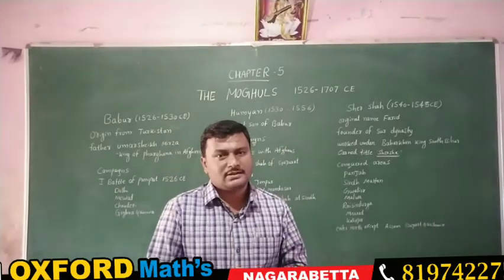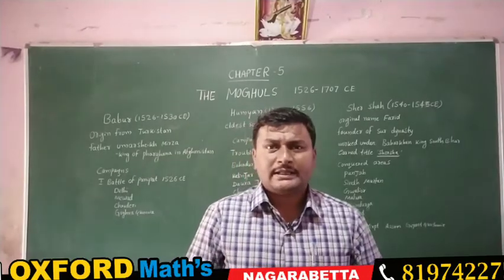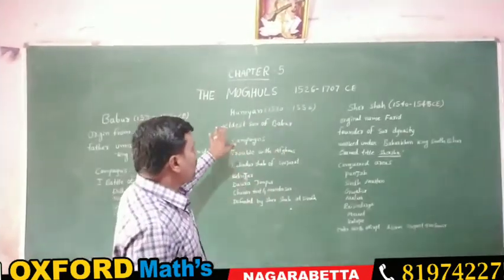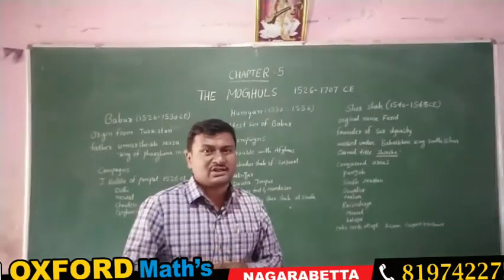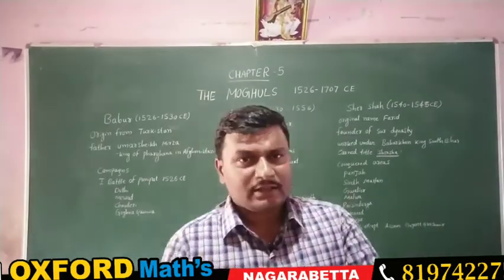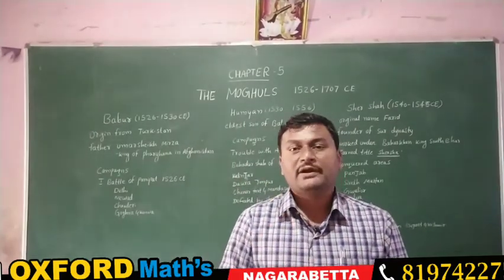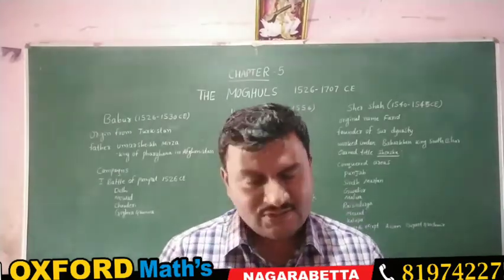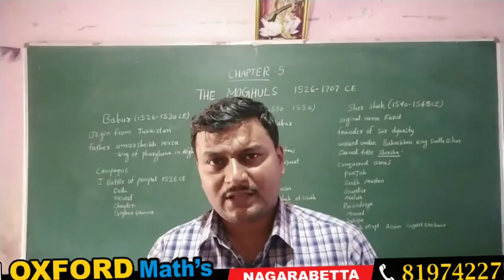9th Moghuls P1